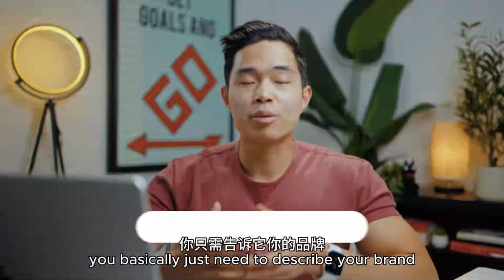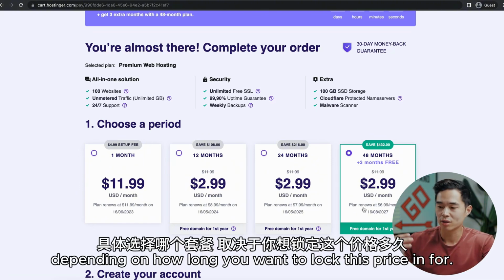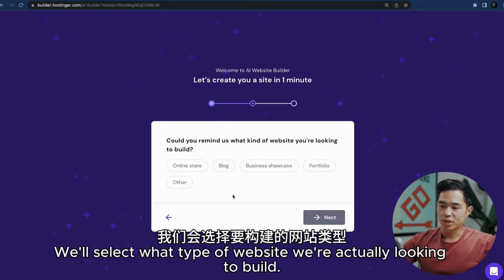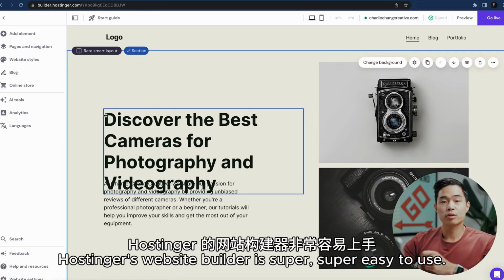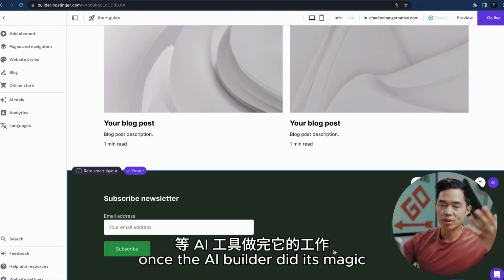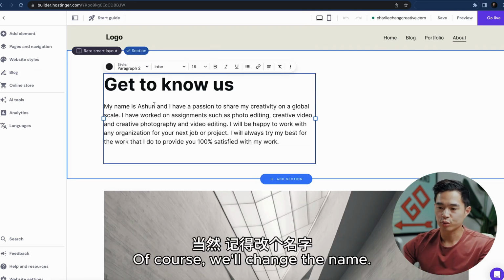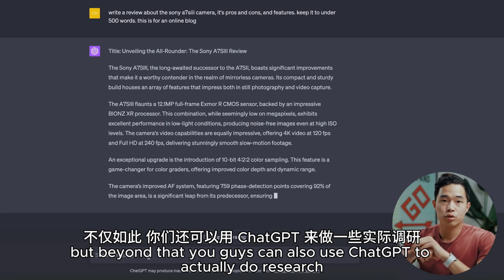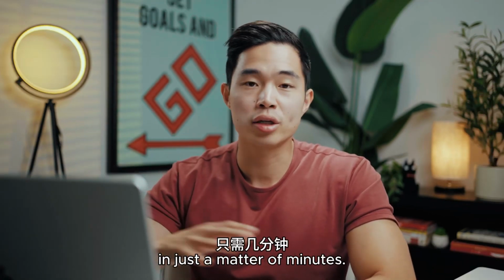一步一步教你如何用AI工具快速建立个人网站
在Hostinger上获得高达75%的折扣（每月仅需2.99美元）外加3个月免费使用：
^使用代码CHARLIECHANG获取独家折扣！

在本视频中，我将逐步指导您如何使用AI构建网站！我向您展示如何轻松使用Hostinger的新AI网站构建器创建专业网站，无需任何编码或设计技能。您可以在几分钟内建立网站的基础结构。我们还将讨论如何将其他工具如ChatGPT和MidJourney融入其中。

免费资源 💰：

► 在WeBull上存入仅0.01美元即可获得最多12只免费股票（价值高达30600美元）：

请务必观看整个视频，因为我们将涵盖您需要知道的一切，从自定义网站设计和添加内容，到个性化网站以符合您的品牌标识。他们的拖放界面让您轻松安排页面元素，创建视觉惊艳的网站，无需任何技术专长。还有许多其他工具，如AI徽标制作器、AI写作助手，甚至热点图，可分析网站上的注意力分布。总之，我强烈推荐使用Hostinger，因为我已使用多年，是2023年构建网站最经济实惠的方式。

再次强调，您可以通过此链接并使用代码CHARLIECHANG结账，支持频道并享受最佳独家托管优惠：

我热衷于教授网站建设，因为我认为这是一项必备技能。20多年来我一直构建网站，这对任何想创业或一般人都至关重要。

如果您想了解更多关于为您的业务建设网站的信息，请务必查看我在本频道上的其他相关视频：

-Charlie

时间线：
0:00 - 介绍
0:27 - 网页托管
2:18 - 如何使用AI网站构建器
3:40 - 自定义您的网站
7:18 - AI工具
8:38 - 使用ChatGPT
9:51 - 使用Midjourney
10:48 - 结语

免责声明：以上部分链接可能为联盟链接，这意味着如果您点击它们，我可能获得小额佣金。零售商和金融服务公司承担佣金，不向您收取费用，这有助于支持我们的频道并使视频免费。谢谢！

此外，我不是财务顾问。Charlie Chang不提供税务、法律或会计建议。本视频中的意见仅供娱乐目的。在做任何财务决策前，请自行尽职调查。